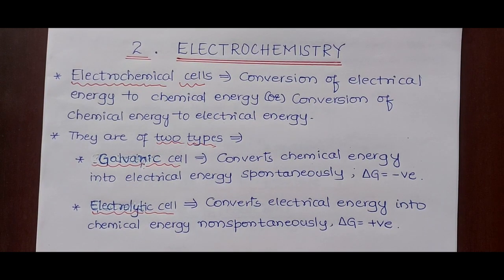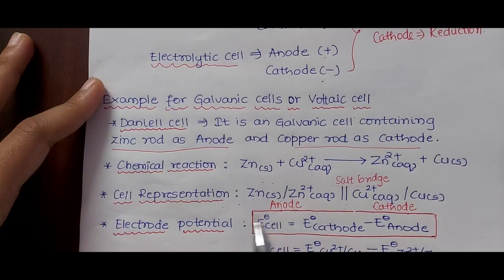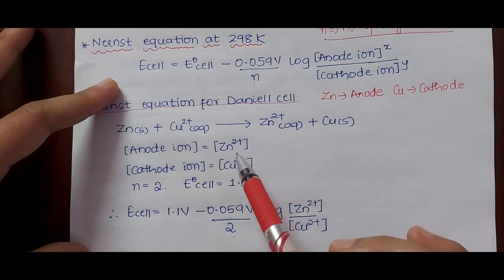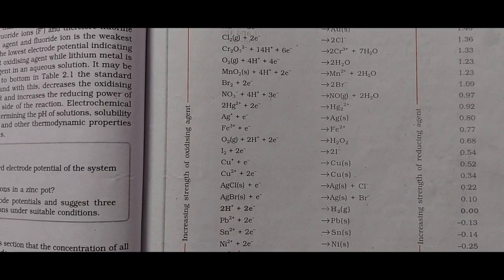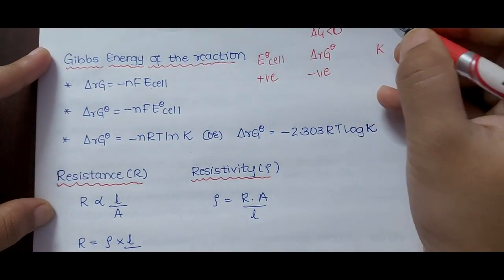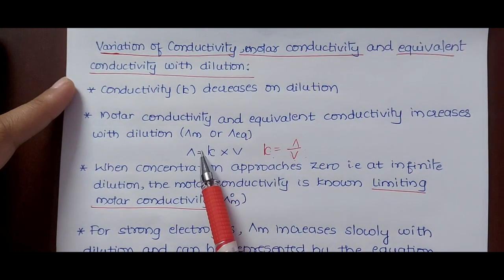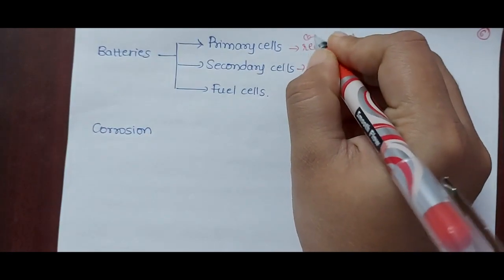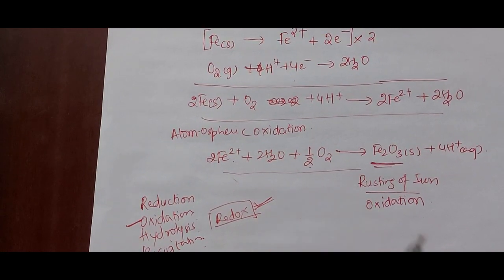Electrochemistry Basics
All the basic concepts of electrochemistry required to solve the problems on electrochemistry.